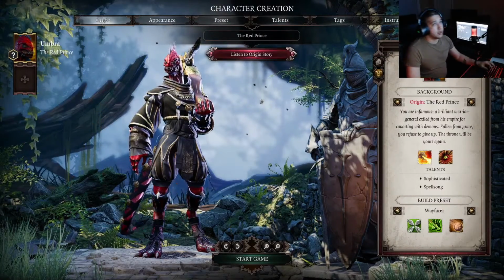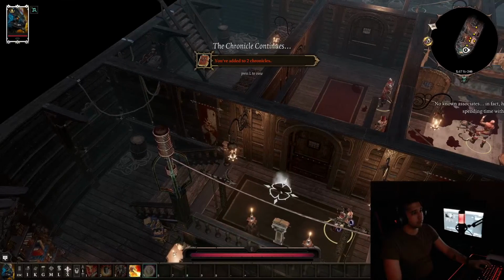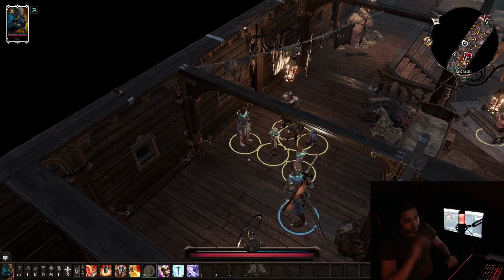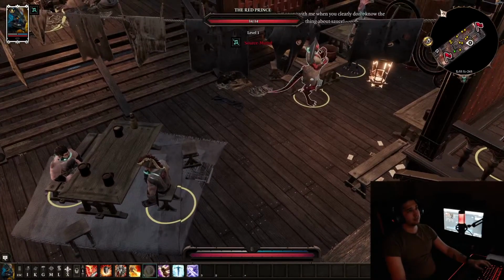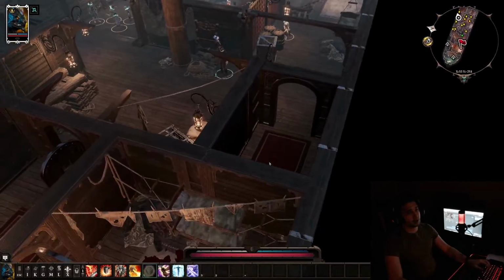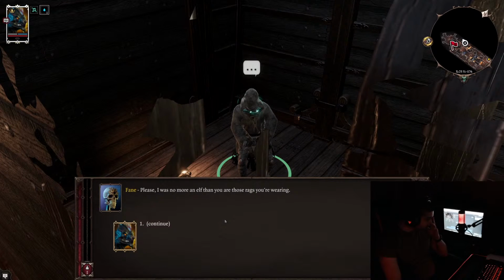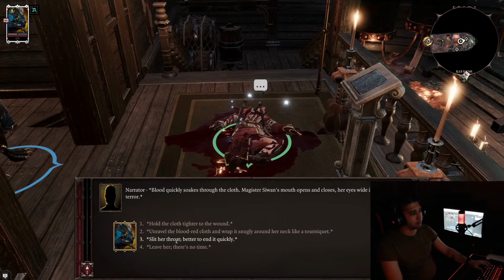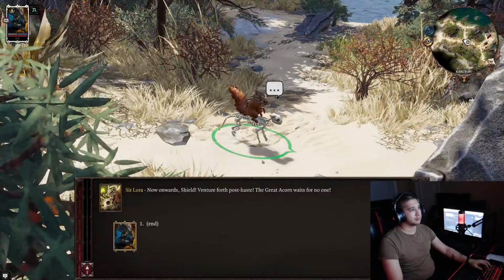Divinity Original Sin II: Definitive Edition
Starting a brand new playthrough! Please join me on an epic quest!